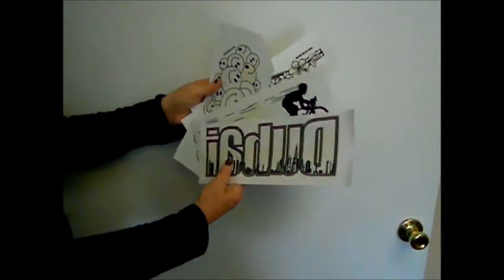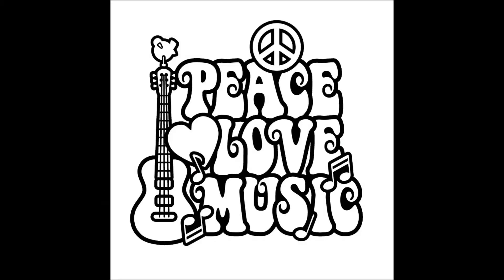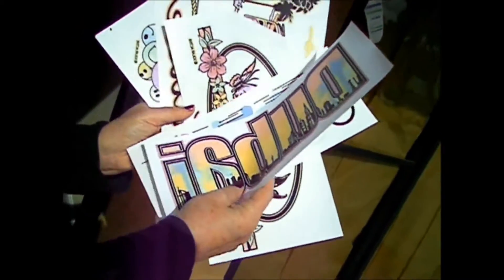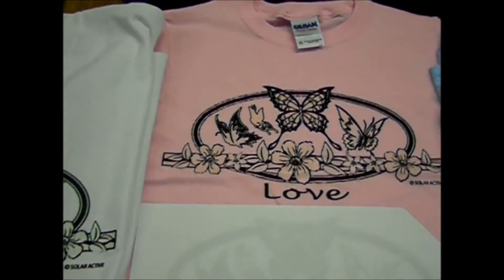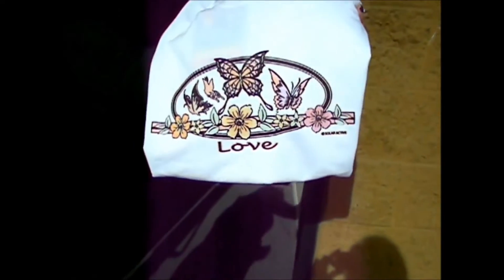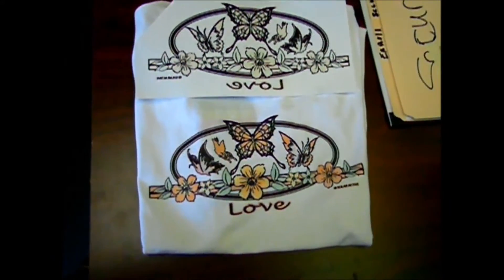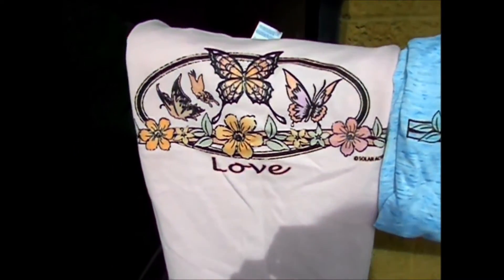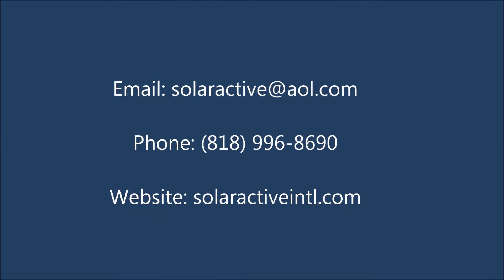color changing transfers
SolarActive transfers instantly change color in the sun.

SolarActive manufactures color change technology, color changing screen print inks, iron on transfer inks, and heat transfer inks. SolarActive color change inks are available for heat transfers, iron on transfers, and screen printing on shirts and other apparel. Hidden messages appear in your heat press transfer t shirt, or iron on transfers that change color when printed with SolarActive UV color changing screen printing inks. SolarActive color changing heat transfers for tee shirts and other apparel are machine washable and will continue to change colors even after hundreds of washes! UV heat transfer are printed to withstand heat press machines at high temperatures. Print your apparel with the award winning SolarActive color changing inks and they will instantly burst to life with magical surprise colors.

SolarActive color changing T-shirt designs include beaches, animals, cars, and so much more. Custom shirts and clothing of all kinds are our specialty. SolarActive's unique color changing products and processes make us the world leader in garment decorating.